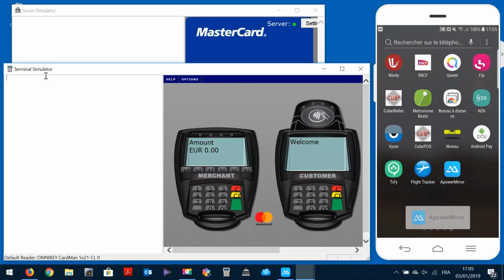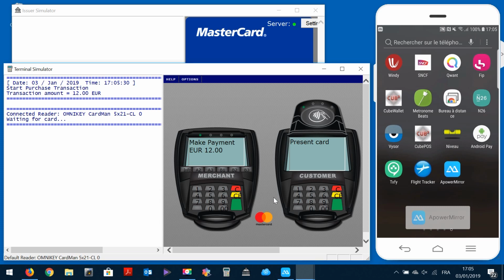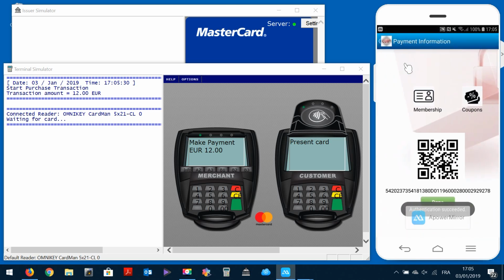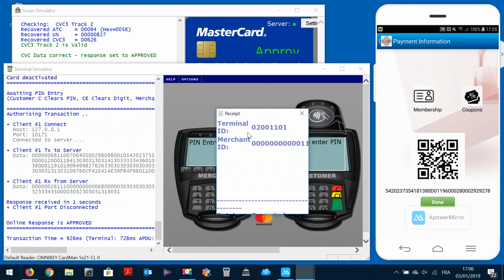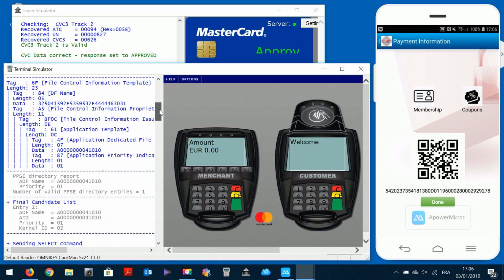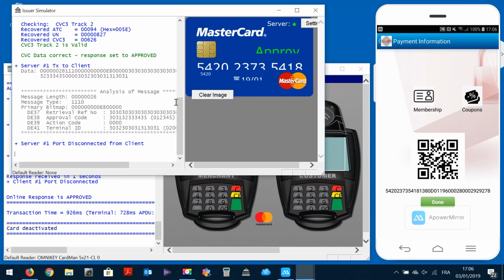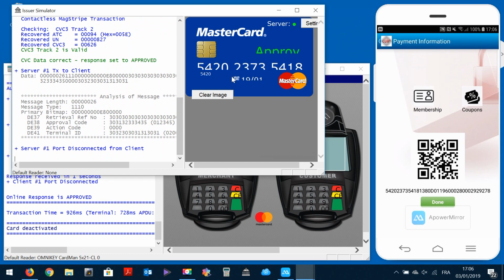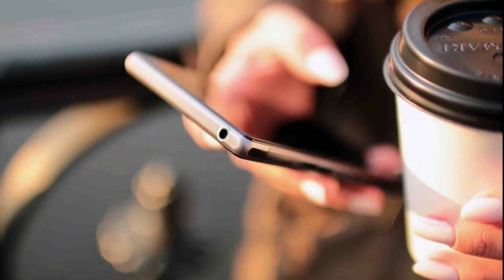HCE NFC transaction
HCE-NFC payment with a CUB3 mobile wallet in front of a Mastercard POS terminal simulator